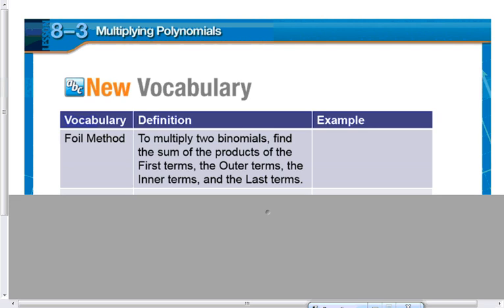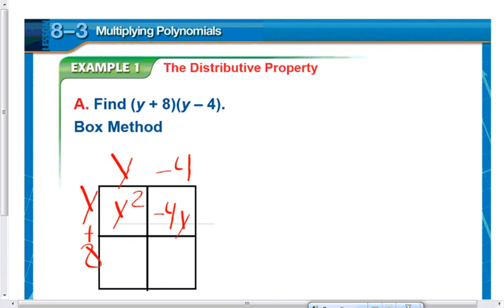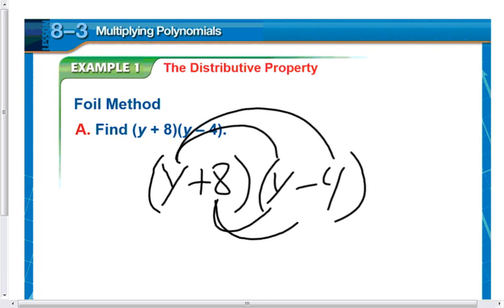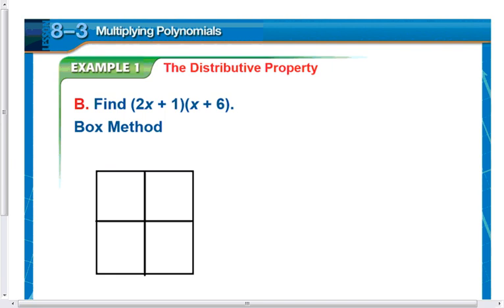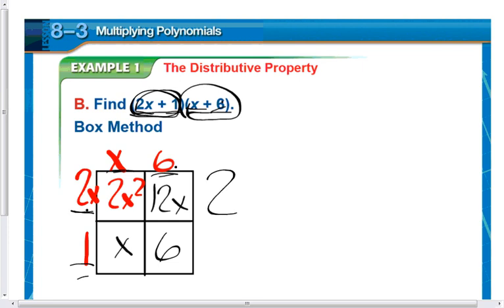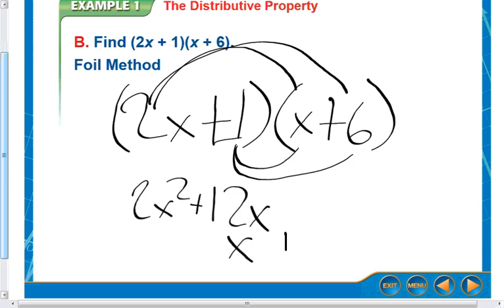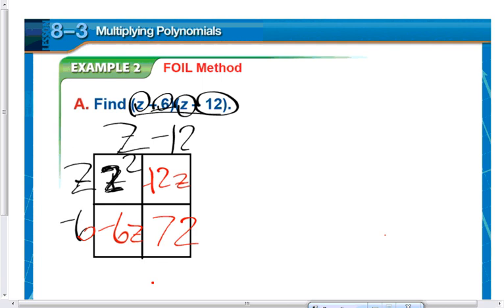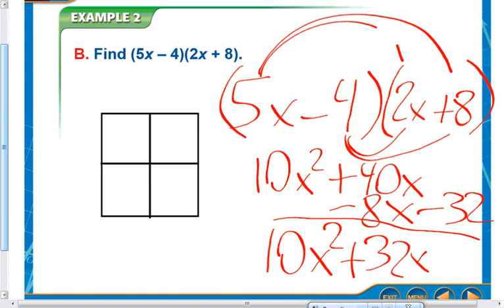8-3 Multiplying Polynomials part 1